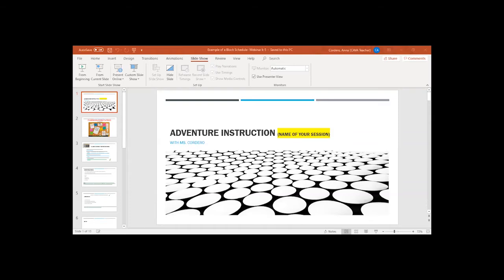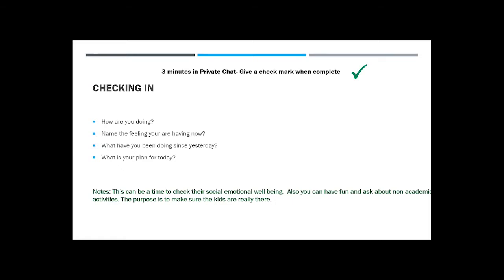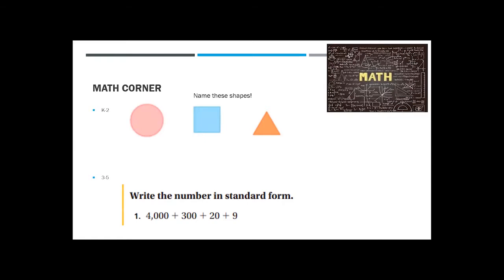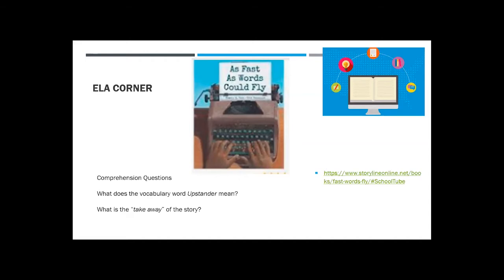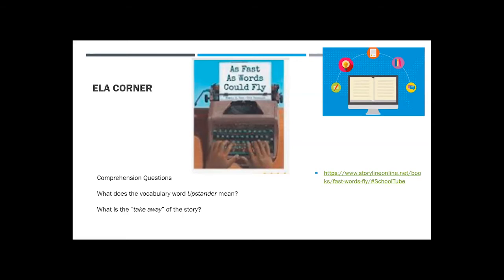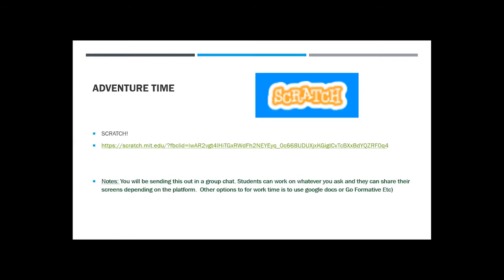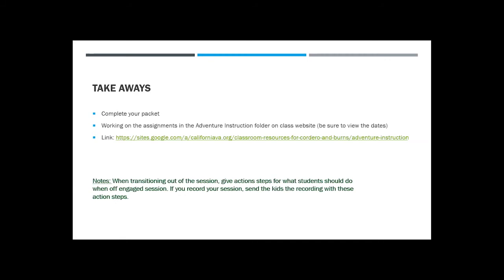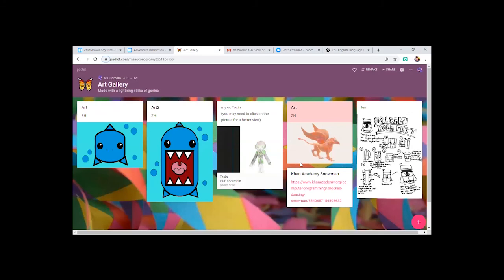K-8 Block Scheduling | 5pm Session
Date: April 2, 2020
Presenter: Anna Cordero, | VEU/CTA member